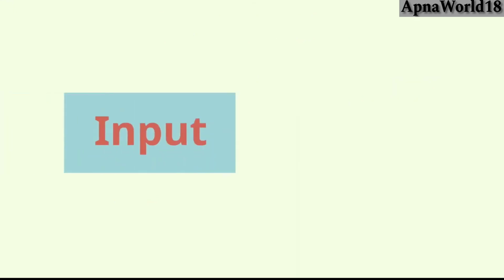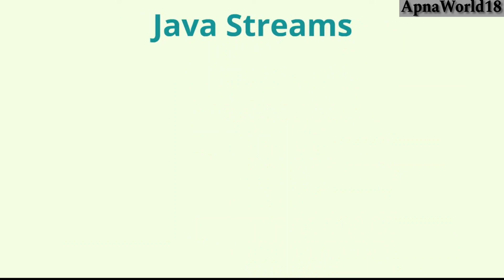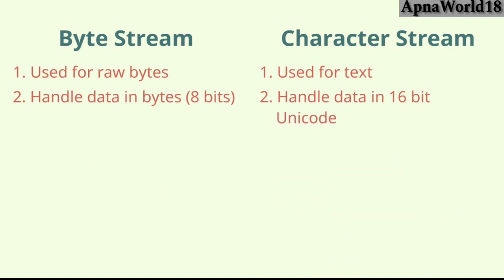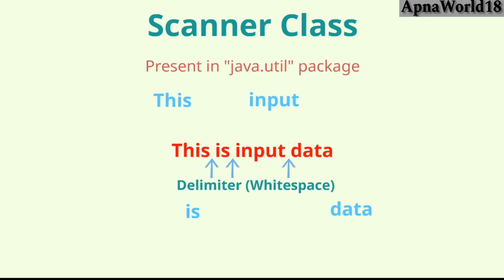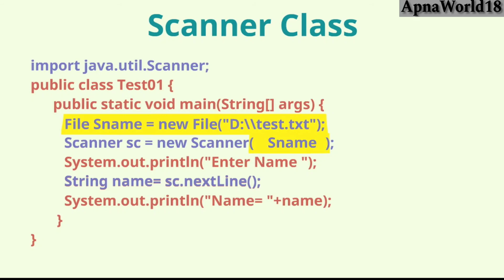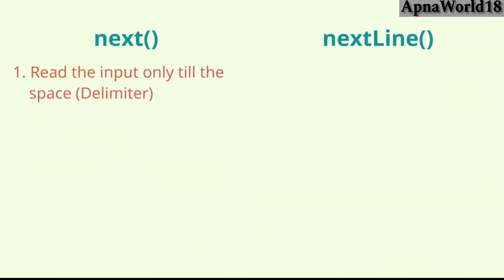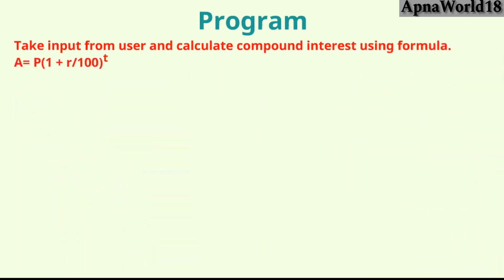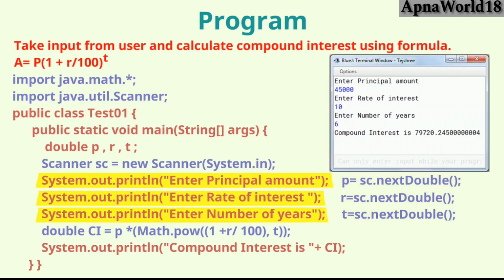How to Take Input and Output in Java: A Step-by-Step Tutorial | Beginner's Guide | ApnaWorld18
Title:"How to Take Input and Output in Java: A Step-by-Step Tutorial | Beginner's Guide"

🔑 Keywords and Queries:
Java input and output
How to take user input in Java
Java Scanner class tutorial
Java System.out.println() tutorial
Reading data from the keyboard in Java
Java console input and output

What You'll Learn:
How to use the Scanner class for user input.
Displaying output with the System.out.println() method.
Handling different data types (int, double, String, etc.).
Error handling for input validation.
Real-world coding examples and best practices.